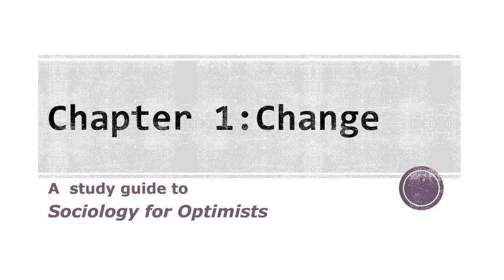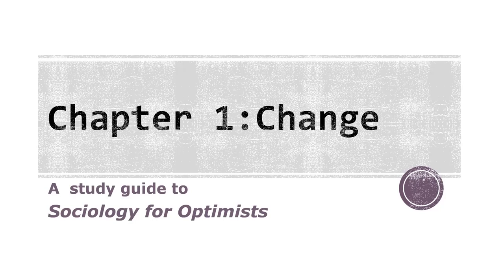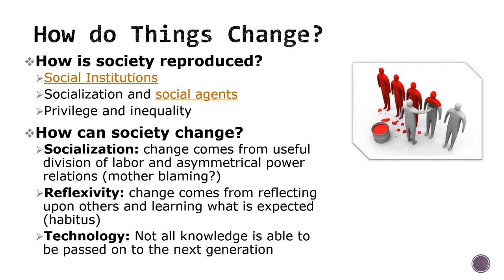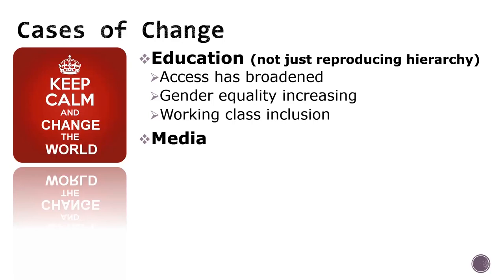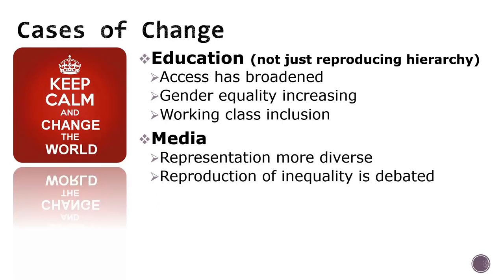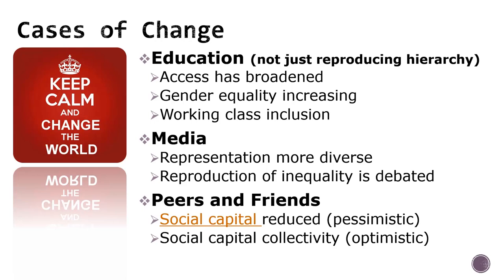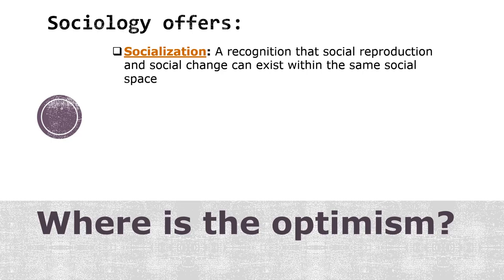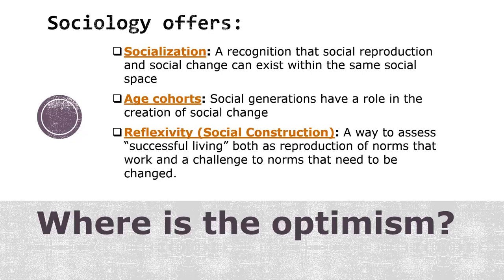Sociology for Optimists Chapter 1 Study Guide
This is a study guide for Chapter 1 of Sociology for Optimists, by Mary Holmes, published in 2015, called “Change.”

Please note that these study guides are meant to point out some important concepts of interest to introductory students. These are not designed to be thorough or provide an in-depth discussion. Material will be skipped or barely discussed while other concepts will be given more emphasis than the chapter may have given them.

Also note, that the purpose of this book is to look at ways in which sociology can provide a basis for optimism. So, discussions of pessimism and optimism will be central to this guide.